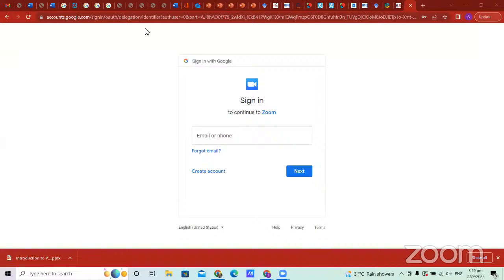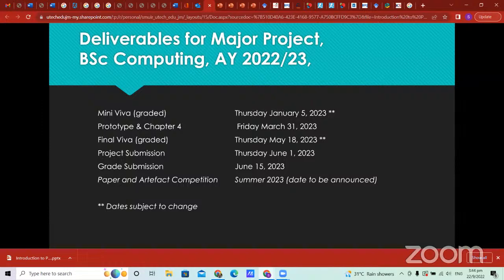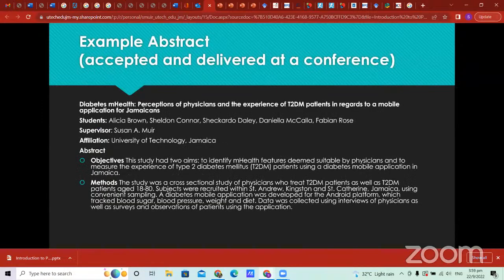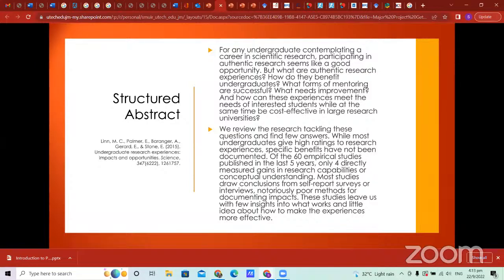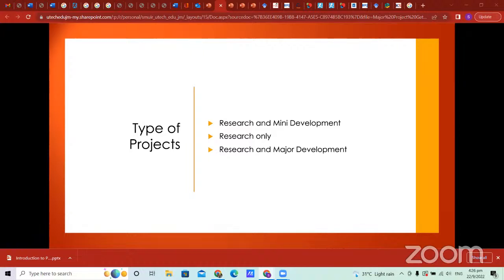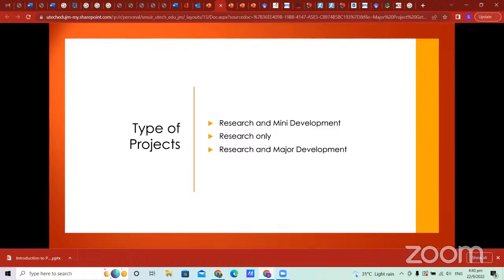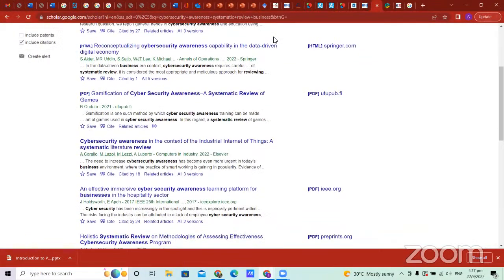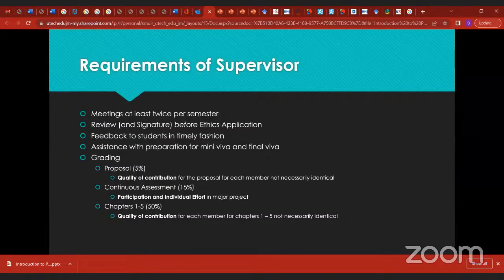Major Project Meeting